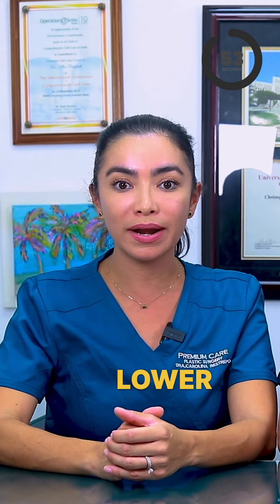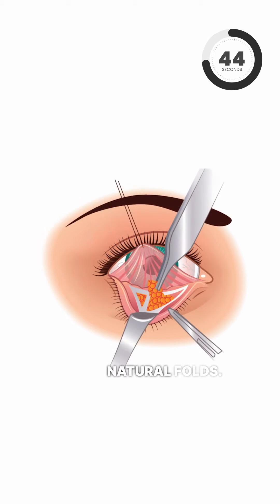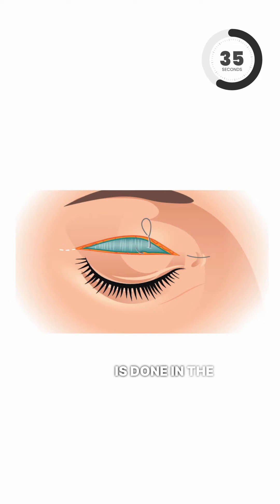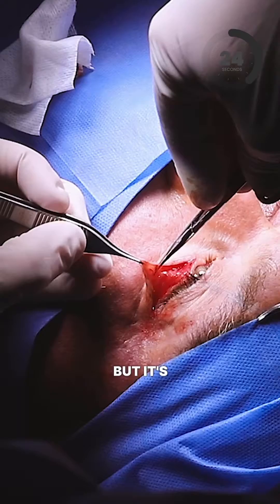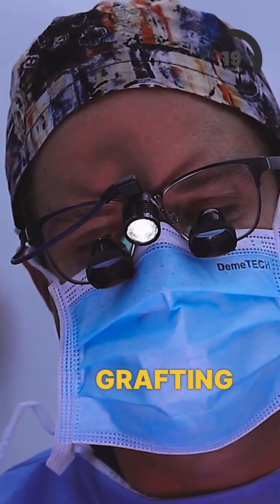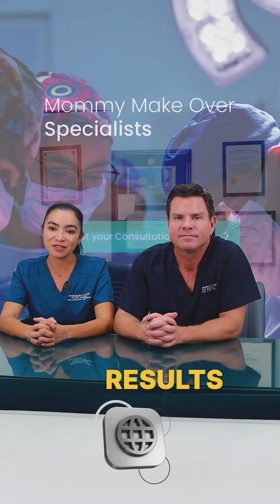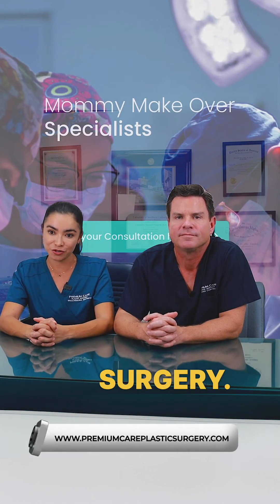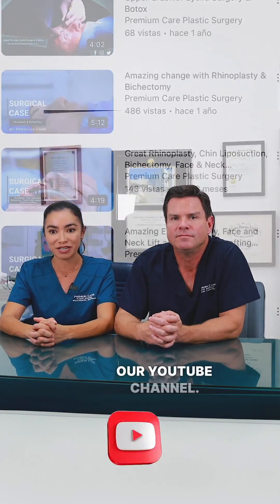In a Minute™. Eyelid Surgery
Watch as our plastic surgeons detail the Eyelid Surgery procedure in this short, interactive video. Visit our other playlists on YouTube to see how these procedures are performed in the operating room, listen to hundreds of patient testimonials, and to learn more about traveling to Colombia for the ultimate plastic surgery experience with Premium Care Plastic Surgery® in spectacular Cartagena, Colombia.